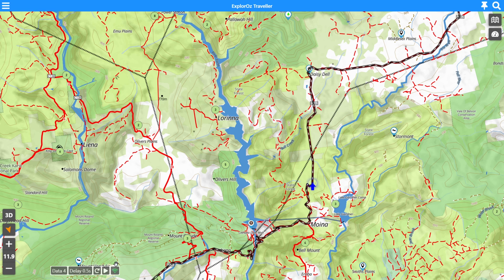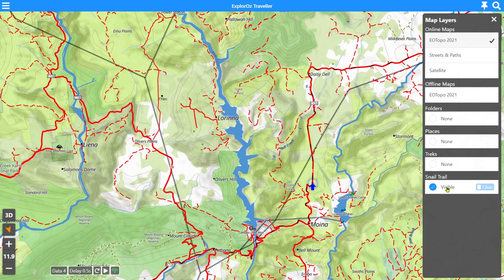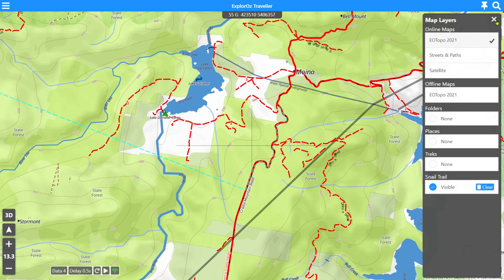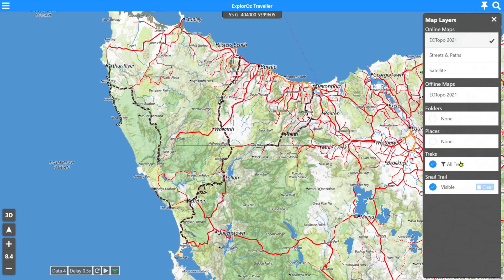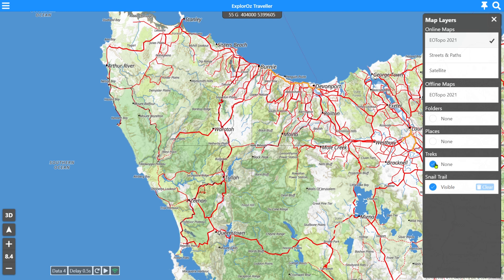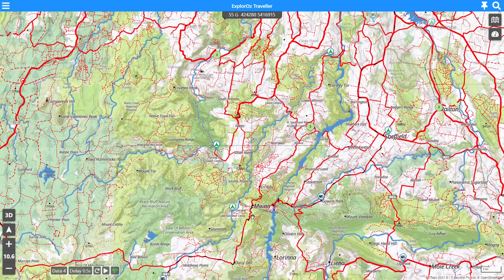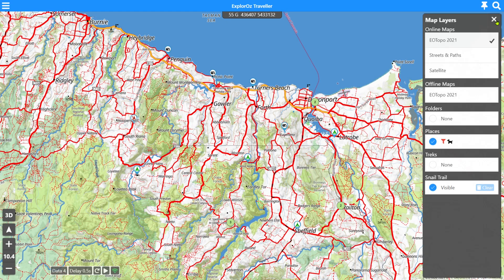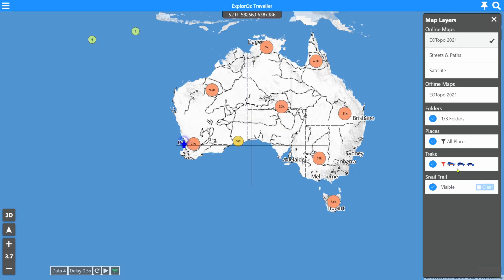Map Layers Selection Tool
Join David the developer of the ExplorOz Traveller app for an in-depth look at Map Layers & Overlays in the V7 app.